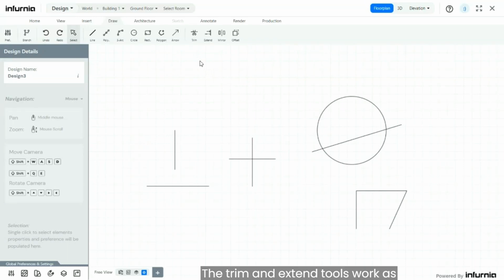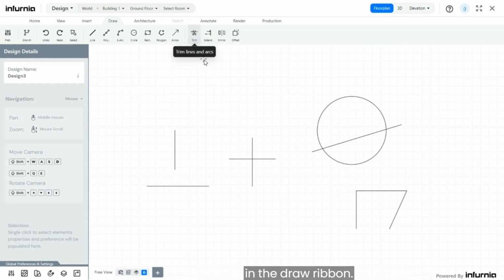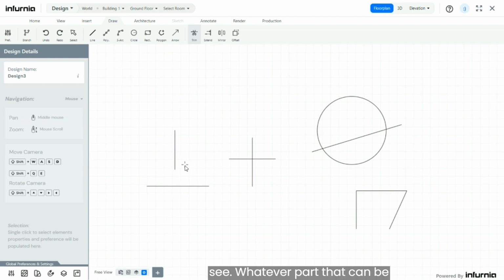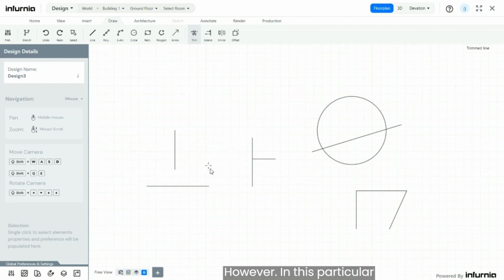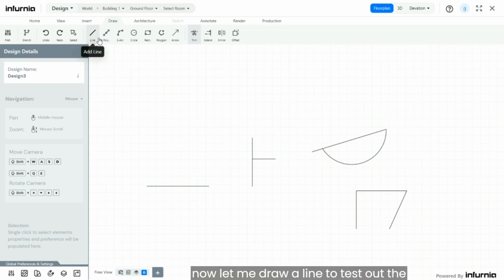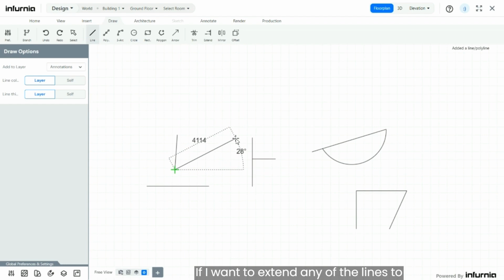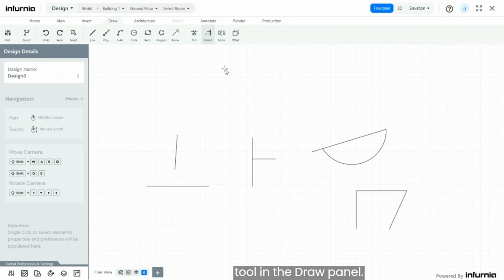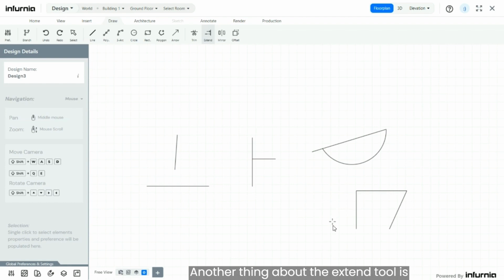Trimming and Extending 2D Elements